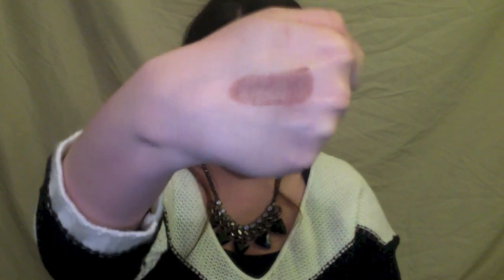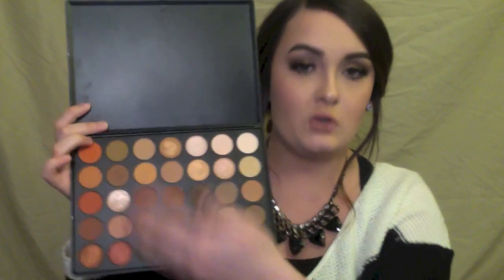October Beauty Favorites ♡ 2015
LOOK HERE !♡!♡!♡

Hello everyone,
These products are my October beauty faves, these are the products that i have fallen in absolute love with this month! ALL of these products i have purchased myself.

If you enjoyed this video PLEASE don't forget to give this video a THUMBS UP !!!

Products Mentioned :
- Maybelline : Sensational lipstick in Touchable Taupe
- Morphe : 35o eyeshadow palette
- Model in a Bottle : matte finishing spray
- Beauty Without Cruelty : fragrance free lotion
- Morphe : 9B blush palette
- OGX : renewing argan oil of morocco/weightless healing dry oil
- Batiste : dry shampoo with a hint of color in medium & brunette
- Physicians Formula : natural nude shimmer strips
- Leaders Insolution : bye bye to dry intense hydrating sheet mask
- Precision Beauty : silicone pore scrubbers
- Acure : brightening facial scrub
- Nuetrogena : healthy skin boosters facial cleanser
- Loreal : total repair 5/damage - erasing balm